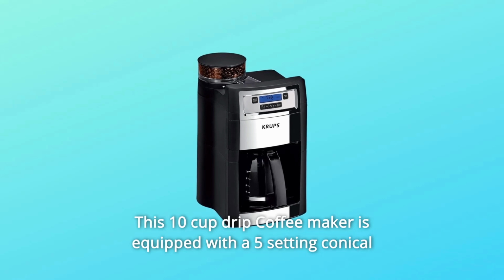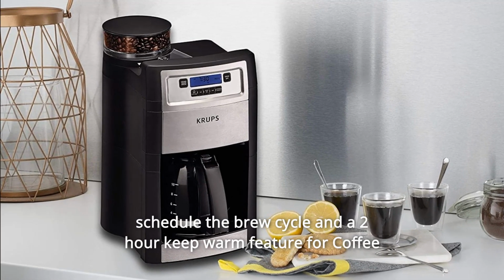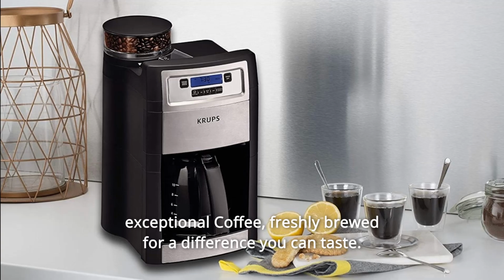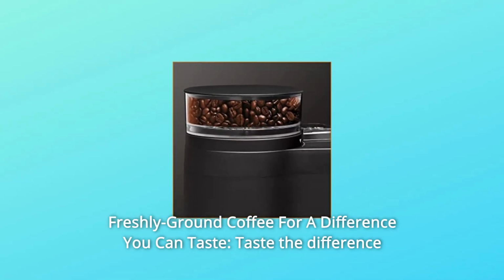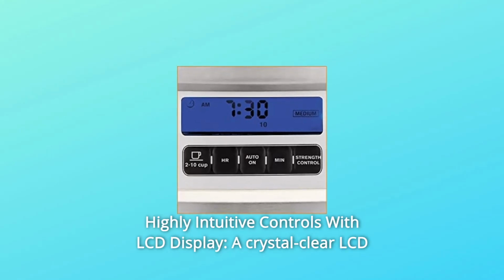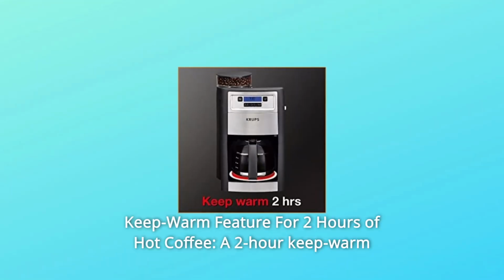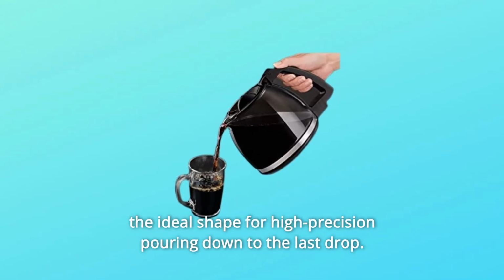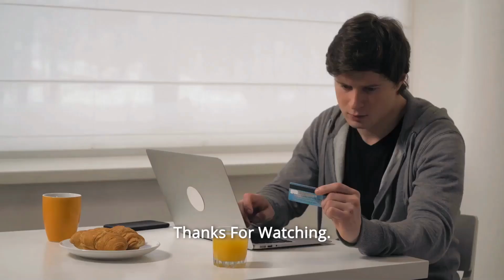KRUPS Grind and Brew Auto-Start Maker Review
Check Amazon's latest price (These things might go on Sale)

Krups Grind and Brew Coffee Maker, Automatic Coffee Maker with Burr Grinder, 10 Cups, Black, Krups grind & brew Coffee maker produces amazing results every morning by combining a variety of stunning features with the distinct flavour of freshly brewed coffee. This 10 cup drip coffee maker comes with a conical burr grinder with 5 settings, allowing you to pick your preferred grind from coarse to fine. A very intuitive control panel with a crystal clear LCD gives a faultless coffee-making experience, with a programmed auto-start to arrange the brew cycle and a 2 hour keep warm option for coffee that's ready when you need it. Taste matches convenience, with optimal settings for robust Coffee or small-batch brewing. A range of extra characteristics make out the ideal package for outstanding Coffee, freshly prepared for a noticeable difference.

Number one is a 2 to 10 cup grinding selection, which allows you to set the quantity for the optimum amount of freshly brewed coffee.

Number 2: Freshly Ground Coffee for a Tasteful Difference: Taste the difference with freshly ground coffee, which has rich scents and a full-bodied flavour that will delight any coffee connoisseur.

Number 3: 5-Setting Conical Burr Grinder: A conical burr grinder allows you to pick from 5 settings, ranging from coarse to fine, for the best results depending on the bean type and desired drink.

4th. Highly Intuitive Controls with LCD Display: A crystal-clear LCD screen combines with incredibly straightforward controls to provide a coffee-making experience that couldn't be simpler.

Number 5: Optimum Flavor Through Brewing Settings: Three brewing settings give coffee exactly the way you want it, with a choice of strong, medium, or mild for flavour that is tailored to your preferences.

Number 6: Keep-Warm Function for Up to 2 Hours of Hot Coffee: A two-hour keep-warm function allows you to enjoy coffee at the perfect temperature when you need it for up to two hours.

Number 7: Removable Gold-Tone Filter: A removable gold-tone filter allows for simple coffee preparation and easy cleaning.

Number 8: Pause & Serve Feature with Precise Pouring: The pause and serve feature allows you to pour a cup of great coffee at any point throughout the brew cycle.

Number 9: A carafe with an improved design that includes a curved spout is the appropriate form for precise pouring down to the last drop.

10th. Programmable Auto-Start Brew Cycle: Schedule the brew cycle to begin at a time convenient for you, for coffee that is ready when you need it. The glass coffee pot and filter receptacle must be cleaned on the dishwasher's higher rack.

Searches related to KRUPS Grind and Brew Auto-Start Maker Review

KRUPS Grind and Brew Auto-Start Maker
KRUPS Grind and Brew Maker
KRUPS Grind and Brew Maker Review
Grind and Brew Maker